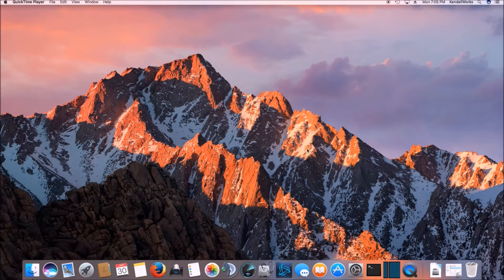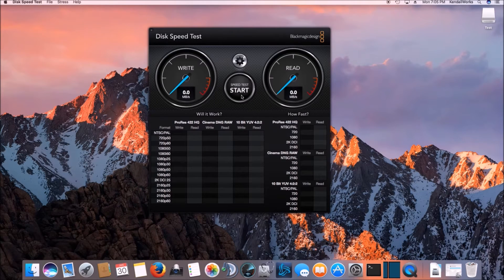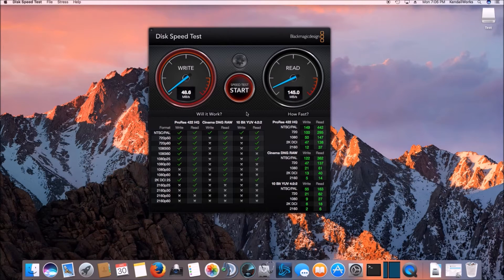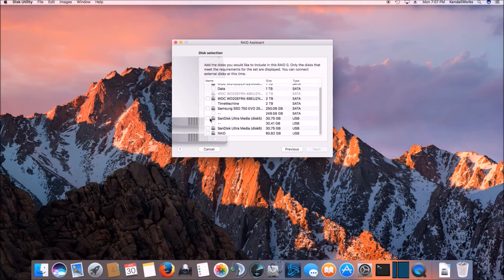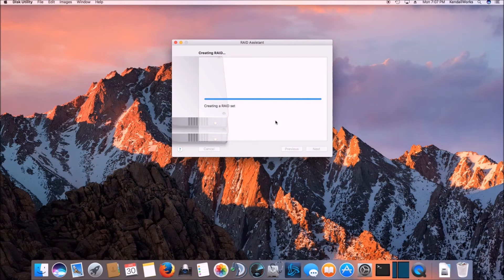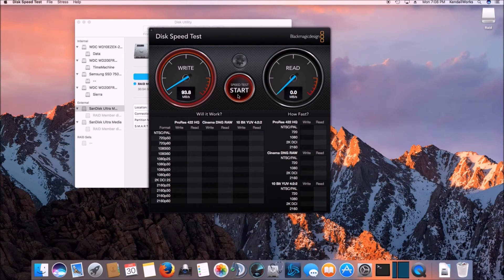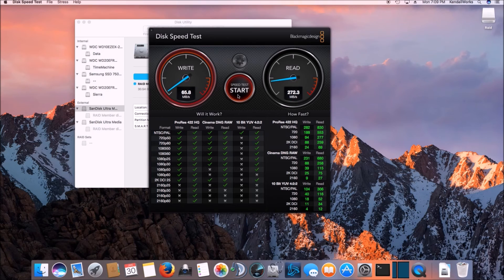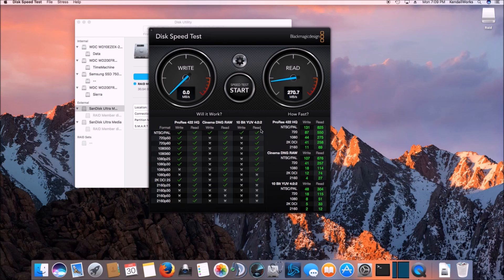$20 and two USB Thumb Drives Raid 0, Hackintosh goodness?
Today I am performing a test to see what $20 and two usb thumb drives gets you when using the drives in Raid 0.

The drives in use are SanDisk Ultra USB 3.0 32Gb drives.  They were $10/each and they were plugged into my USB 3.0 ports on my Hackintosh.